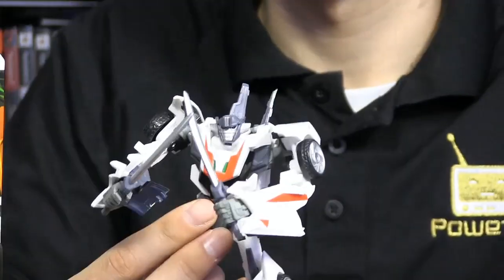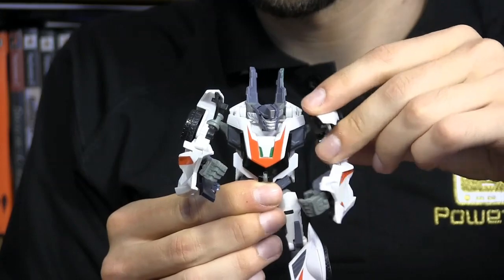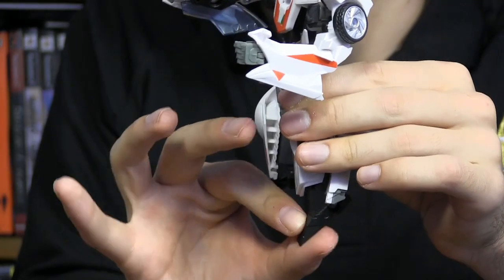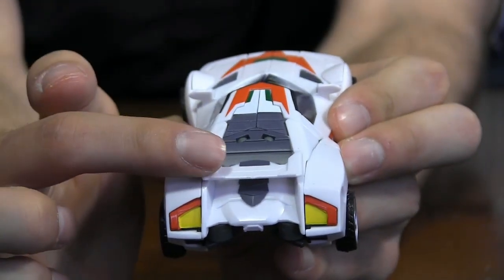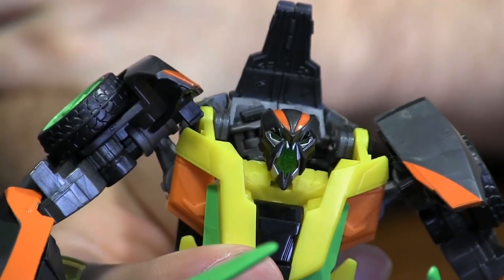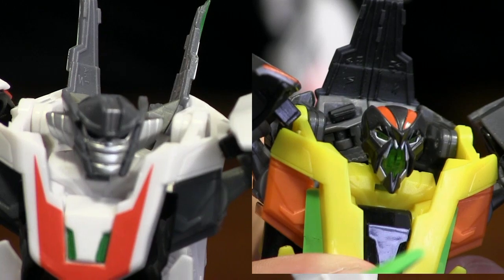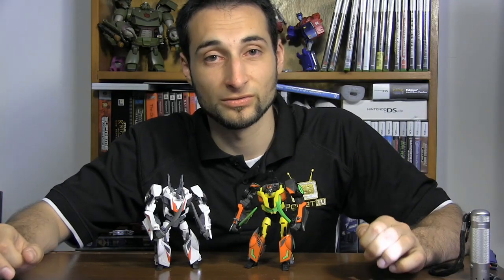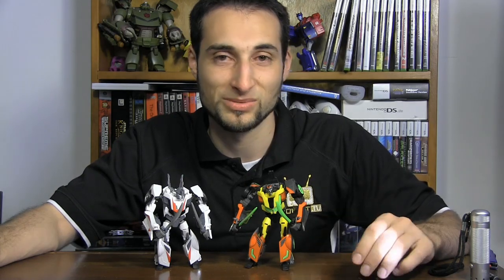PowetToys - TFPRID Wheeljack and Dead End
PowetToys Review for Transformers Prime Robots in Disguise Wheeljack and his repaint Dead End.

The joint just below the shoulder and at the elbow are hinge joints. I misspoke and called them swivel joints.